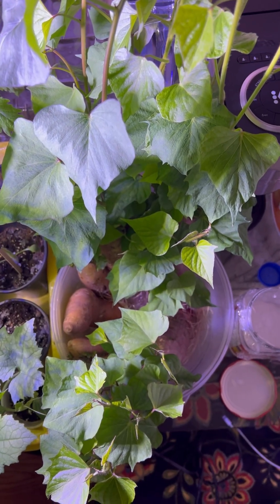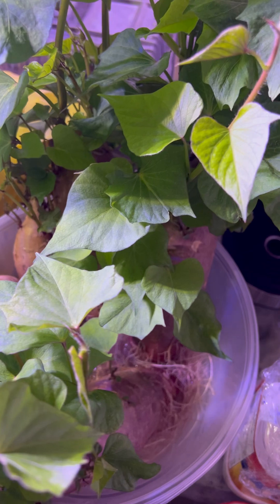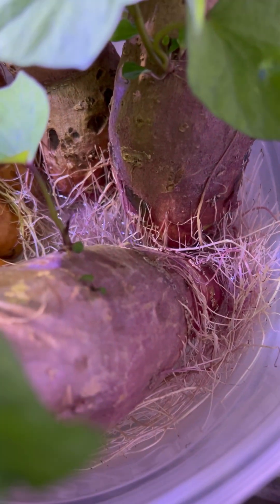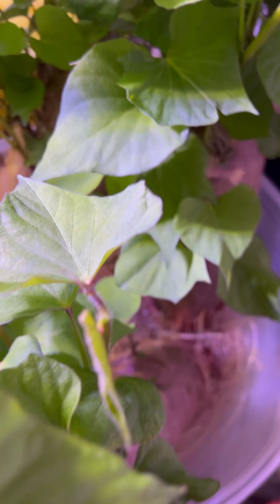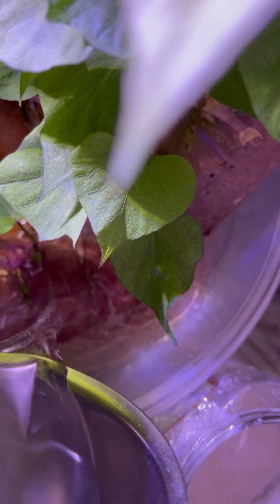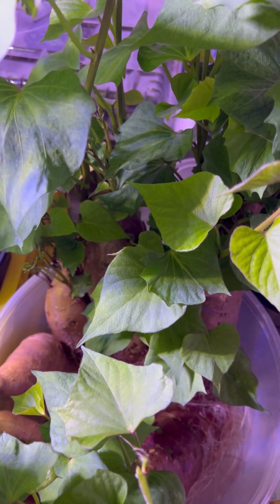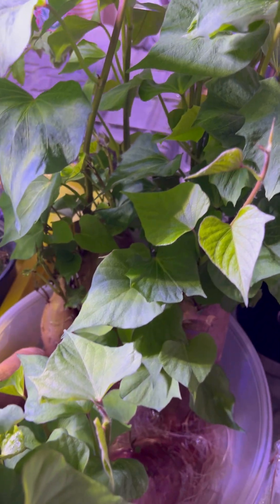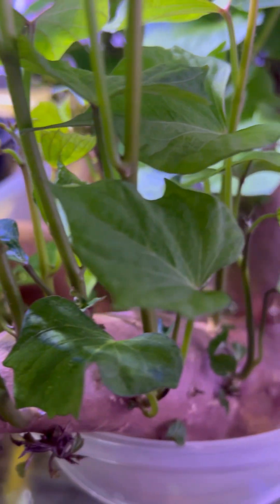Thirsty Sweet Potato! Watch How Fast It Uses Up Water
This sweet potato sprout is growing fast — and it's thirsty! In just one day, the water I added to its jar is nearly gone. Whether it evaporated or was used up by the plant, it’s clear: the more it grows, the more water it needs. If I hadn’t checked in time, it would’ve dried out completely. A quick reminder for anyone sprouting sweet potatoes in water — keep an eye on the water level!